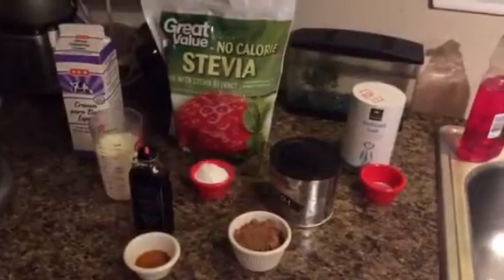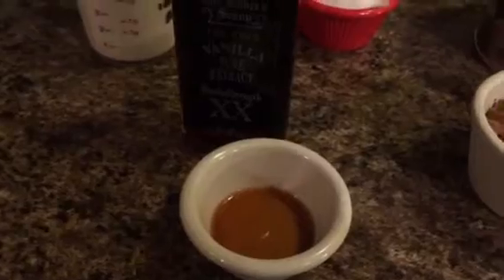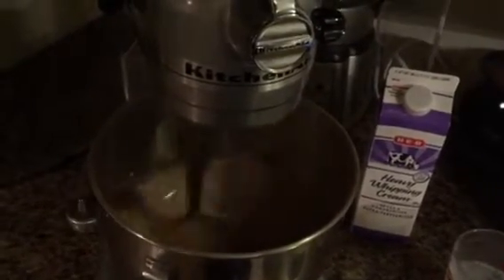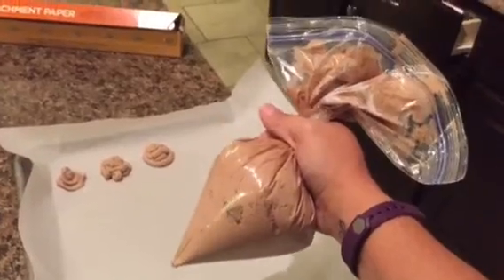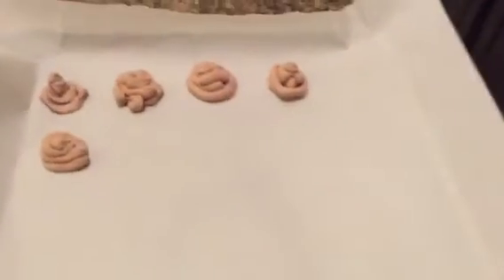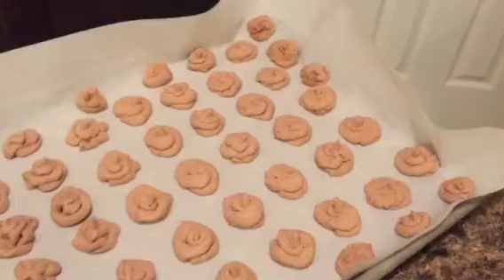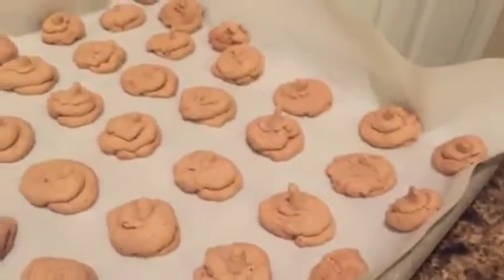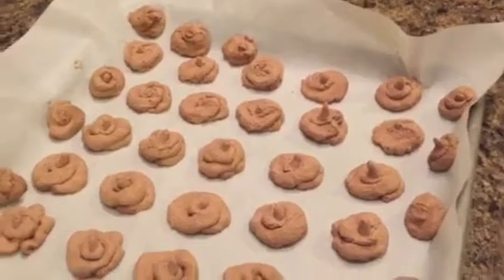248. Low Carb Chocolate Whips Recipe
Low Carb Chocolate Whips

1 1/4 cups heavy whipping cream
2 TBS unsweetened cocoa powder
1 tsp vanilla
4 TBS Stevia

Pour all of the ingredients into the mixer and mix on high until the cream is mixed well and you are able to form stiff peaks. Place mixture into piping bag and  make small mounds on a  pan lined with parchment paper. Place the tray in the freezer to set for one hour. Place whips in air tight container and keep in the freezer!

My recipe made 35 whips but it could be different for everyone depending on the size of whips you make.

Serving Size: 2 whips
Calories: 38
Fat: 3.8g
Protein: 0.4g
Carbs: 1.8g

Low Carb! Low Calorie! KETO friendly! YUM!